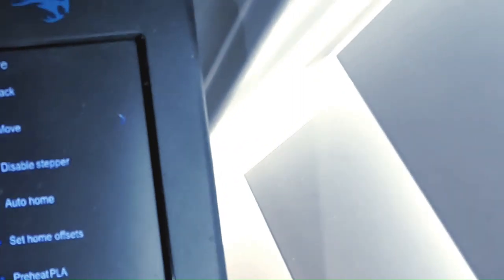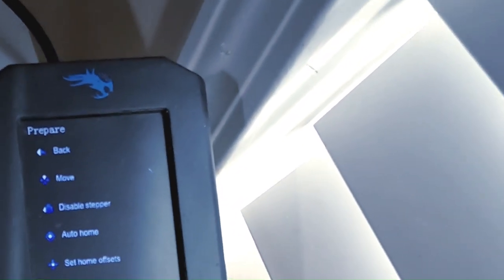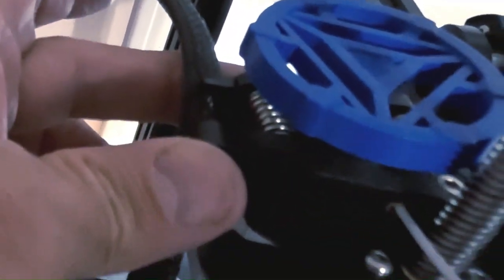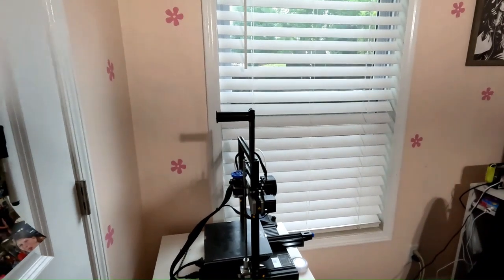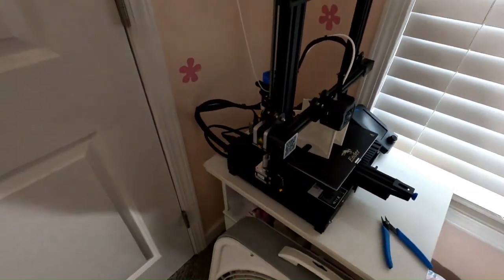Replacing the Hot End or "Print head" assembly on my 3d Printer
Getting "Low Nozzle Temp" alarm on Ender 3 3-D Printer.  I will show you how easily you can replace the entire Hot End (or print head) on this unit.